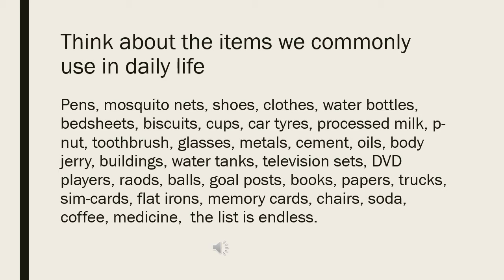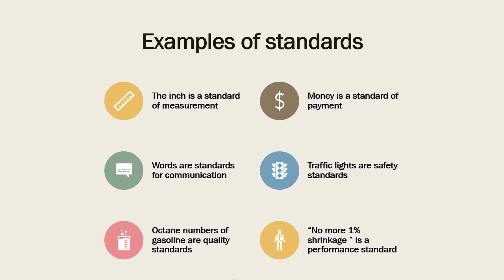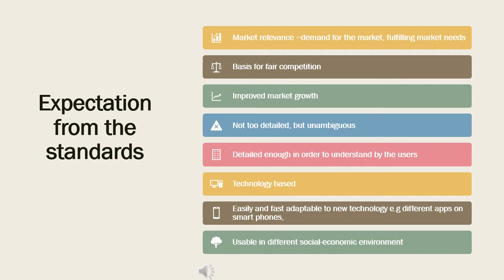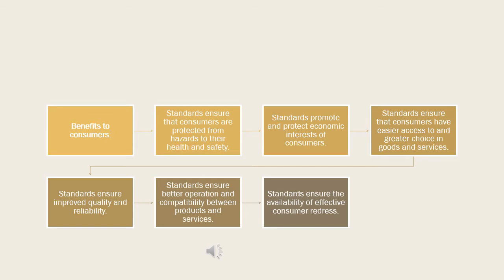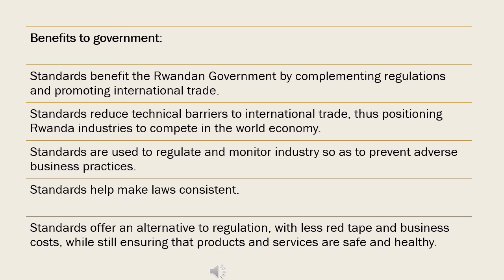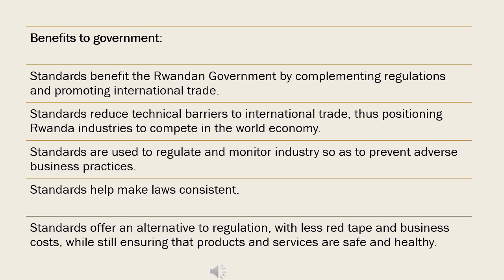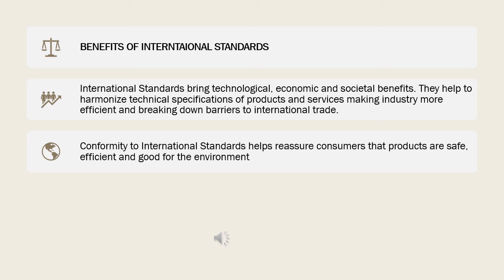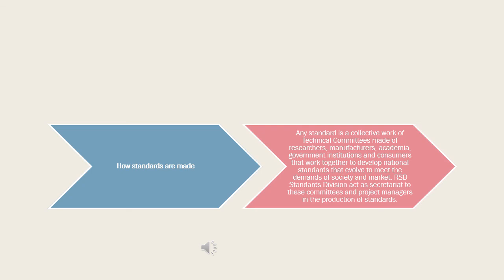S4 Entrepreneurship Education Standards in business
Standardization of products